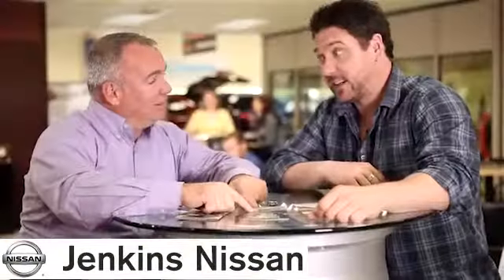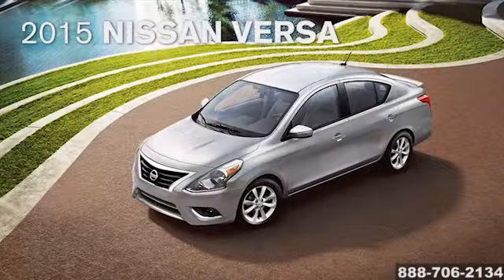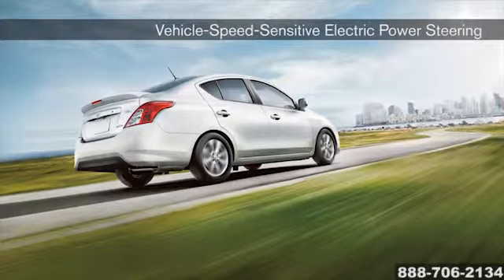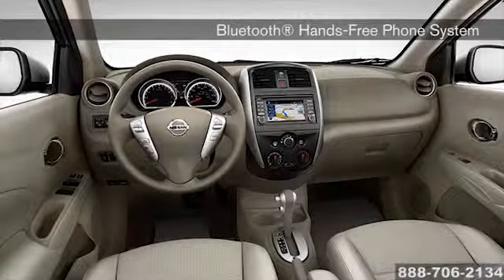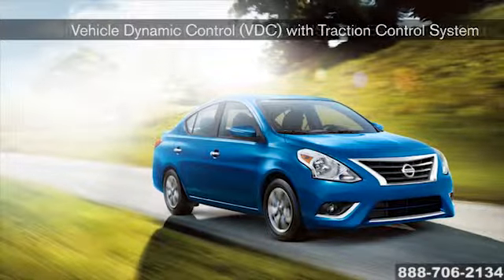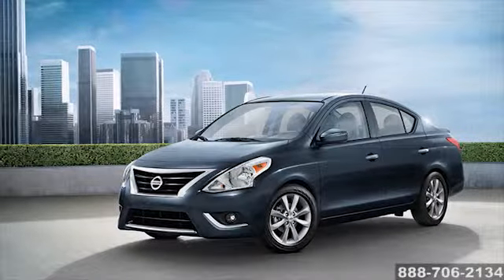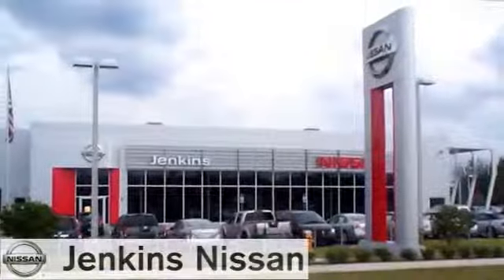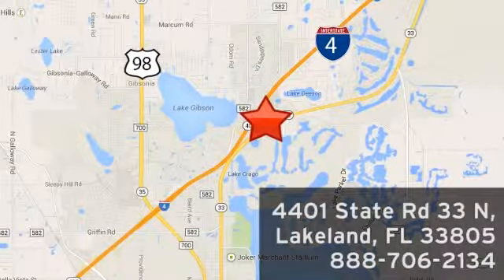2015 Nissan Versa Lakeland Orlando Tampa FL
Consider the 2015 Nissan Versa It seats up to five adults comfortably, with a rear cargo area that’s ready for whatever you need. It has a sporty look inside and out! The interior is outfitted with an innovative center stack design, white LED meter displays, a multi function steering wheel, and Bluetooth connectivity.  And an Advanced Airbag system, and stability and traction control will keep you safe and secure.   You won’t have to choose between space and economy with this Versa.  Come in for a test drive today. Why not select the new 2015 Nissan Versa as your new vehicle today at Jenkins Nissan. Conveniently located near Orlando and Tampa FL. Nearby cities include: Plant City Brandon Winter Haven Kissimmee Dade City Lake Wales Florida

Jenkins Nissan
4401 Lakeland Hills Blvd